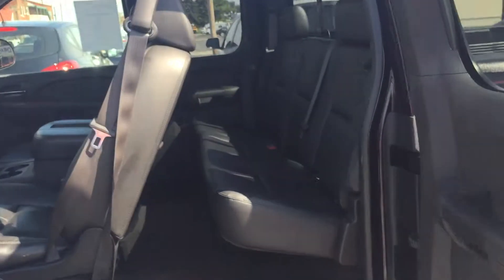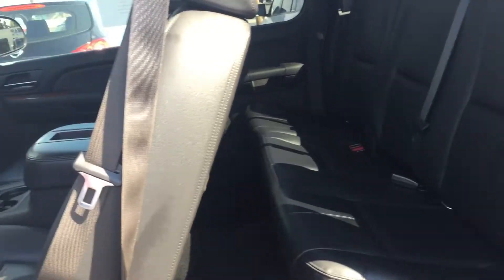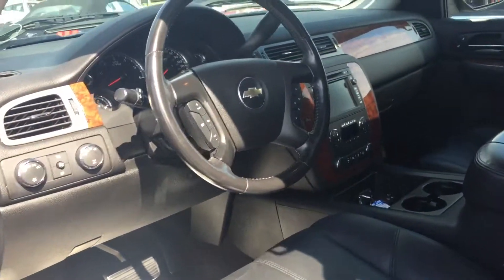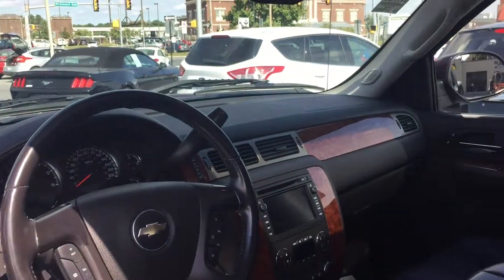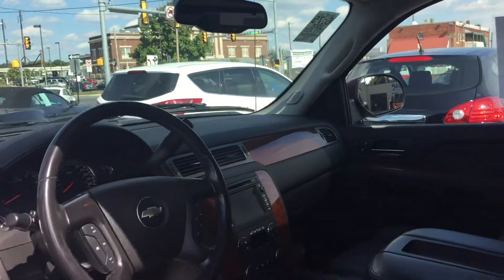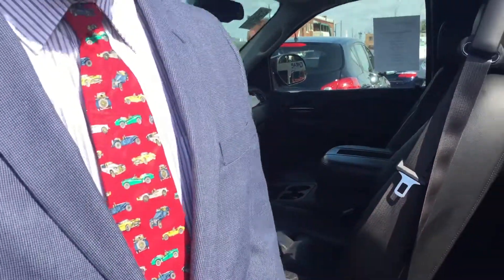2008 Chevy Silverado LTZ Ext Cab 4x4 👀71000 miles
We have the truck you want at the payment you want with the credit approval you need! in Lancaster we stand behind what we sell by offering the exclusive 224Auto Warrant 2 year or 24000 mile warranty on power train items. If you have bad credit you have choices. We know how to get you approved and help you rebuild your credit. We have a huge selection of cars trucks SUVs and vans that are under warranty and run great! With more than 15 years in business and over 60 years of combined experience in the car business we can help!
We are the fastest growing used car dealer in Lancaster for a reason!!! Come find out why your friends and neighbors are already